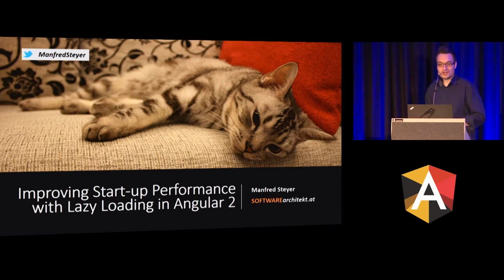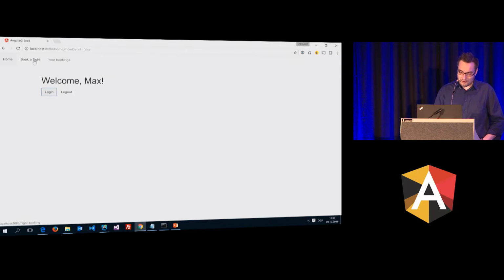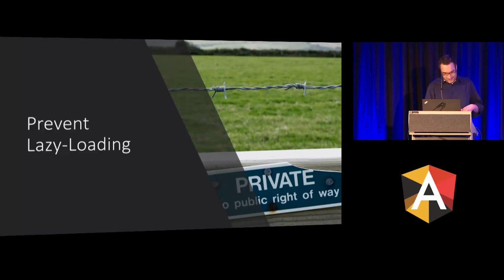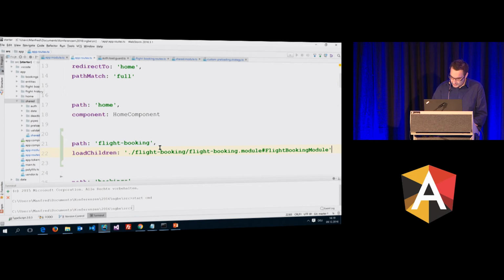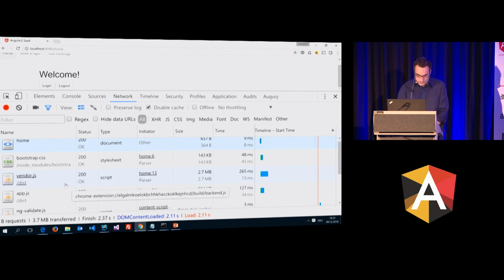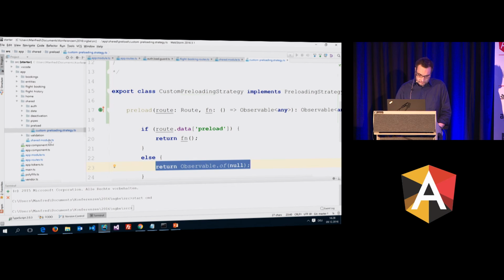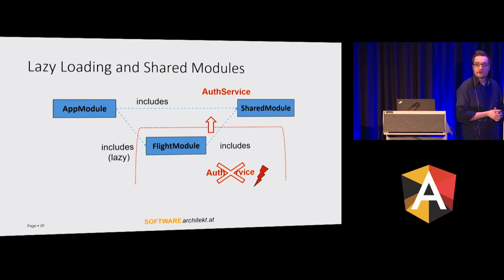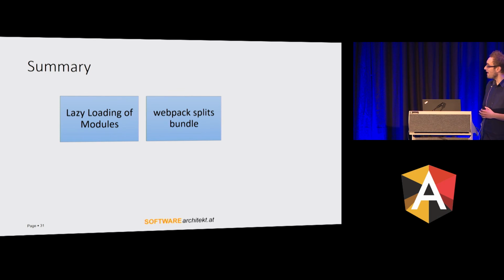Manfred Steyer - Improving Start-up Performance with Lazy Loading in Angular 2 - NG-BE 2016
Angular 2 applications can lazily load modules to improve start-up performance. This session shows by example how to optimize solutions using this approach. Potential pitfalls are described and information is presented about asynchronously preloading modules with both builtin and user-generated strategies to speed up lazy loading.